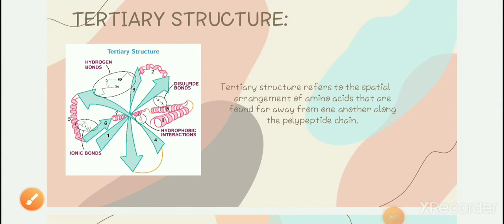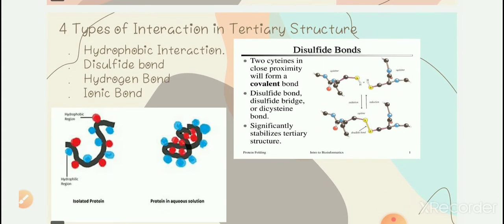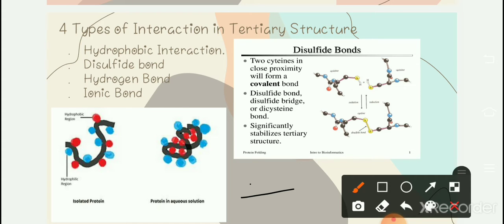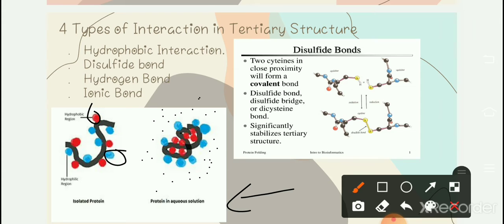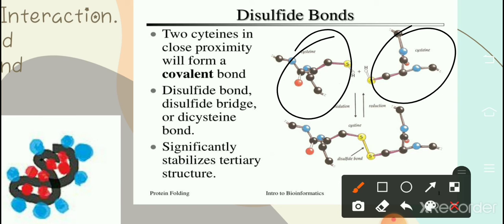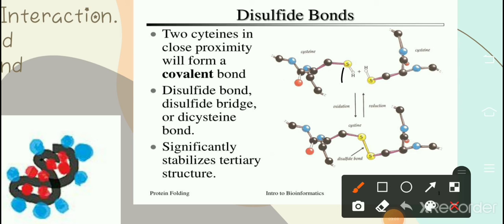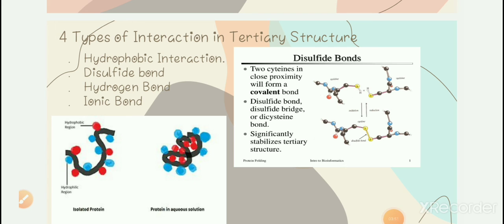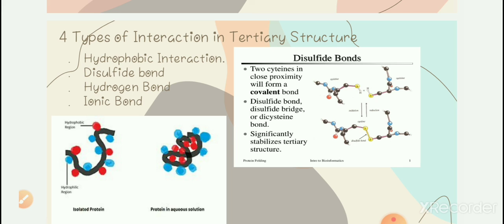Tertiary Structure (report in biophysics)